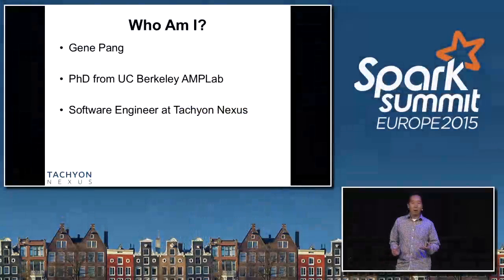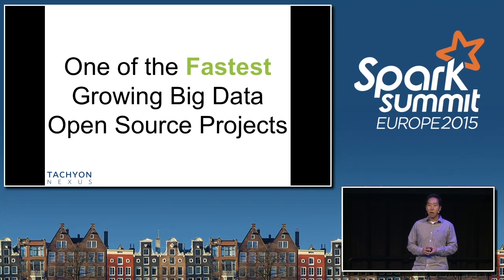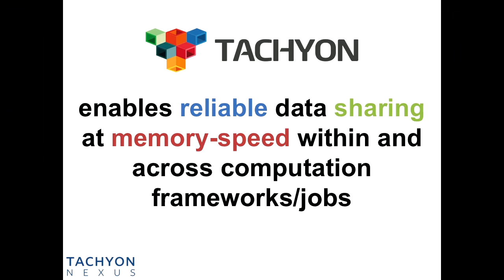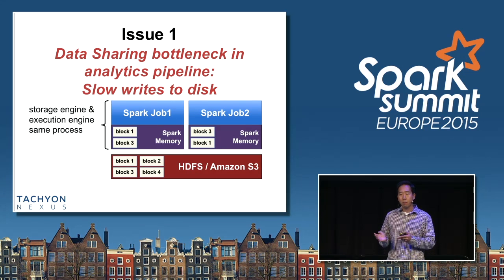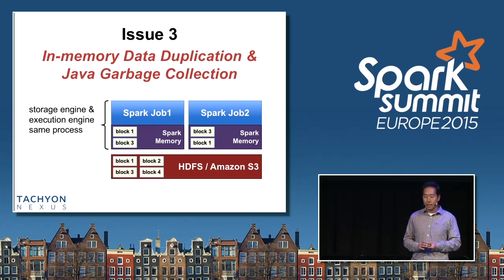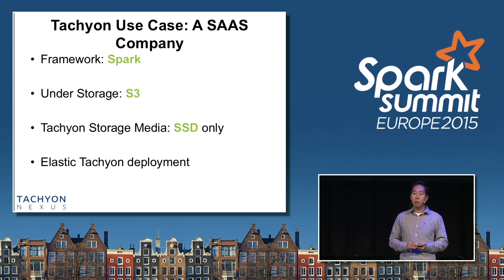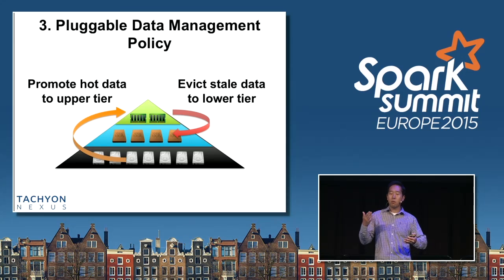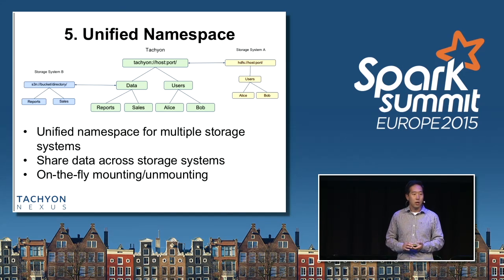Production Spark and Tachyon use Cases